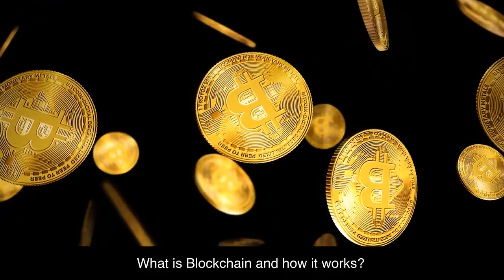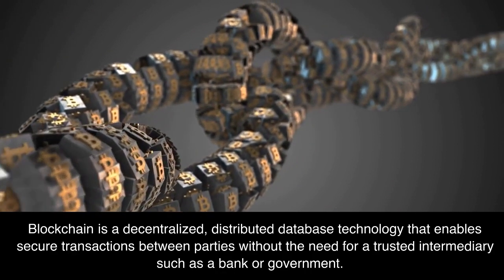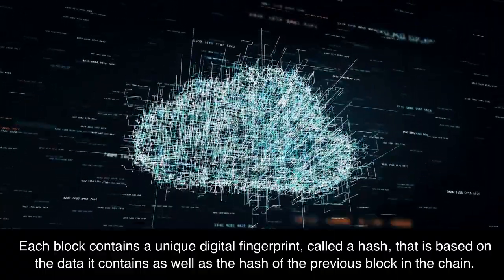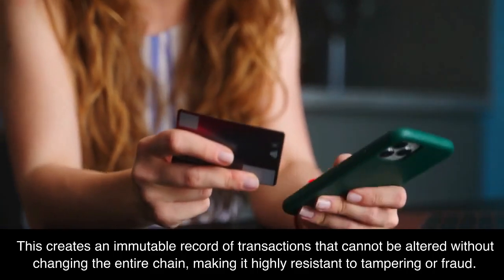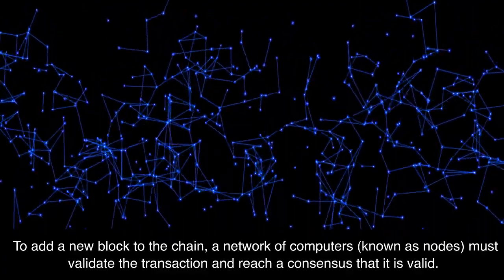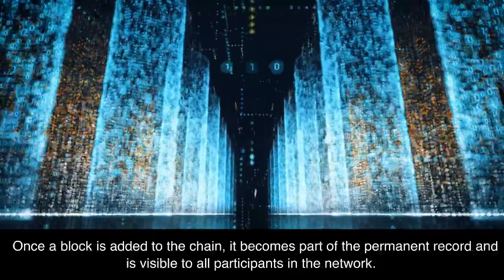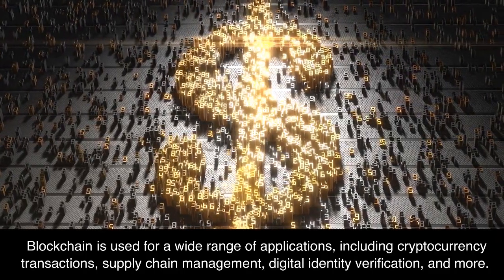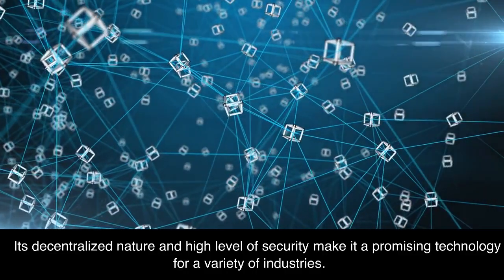What is Blockchain and how it works ?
Description :

Learn about the revolutionary technology of blockchain and its workings in this informative video. Discover how blockchain, with its decentralized structure, cryptographic principles, and consensus-based validation process, is changing the way we store and transfer information. From cryptocurrency to supply chain management, the applications of blockchain are vast and varied. Whether you're a tech enthusiast or new to the world of blockchain, this video is perfect for gaining an understanding of this exciting innovation. Watch now to explore the basics of blockchain and discover its potential.

Blockchain is a decentralized, distributed database technology that enables secure transactions between parties without the need for a trusted intermediary such as a bank or government. It is essentially a chain of blocks that contains data and is secured using cryptographic principles.

Each block contains a unique digital fingerprint, called a hash, that is based on the data it contains as well as the hash of the previous block in the chain.

This creates an immutable record of transactions that cannot be altered without changing the entire chain, making it highly resistant to tampering or fraud.

To add a new block to the chain, a network of computers (known as nodes) must validate the transaction and reach a consensus that it is valid.

This process, known as mining, involves solving complex mathematical puzzles that require significant computational power.
Once a block is added to the chain, it becomes part of the permanent record and is visible to all participants in the network.

Blockchain is used for a wide range of applications, including cryptocurrency transactions, supply chain management, digital identity verification, and more. Its decentralized nature and high level of security make it a promising technology for a variety of industries.

About Me :

😁😀Bug Hunter | Blogger | CTF Player | Python Developer | Web App Penetration Tester | Blockchain Developer